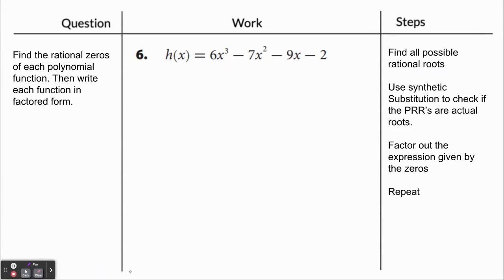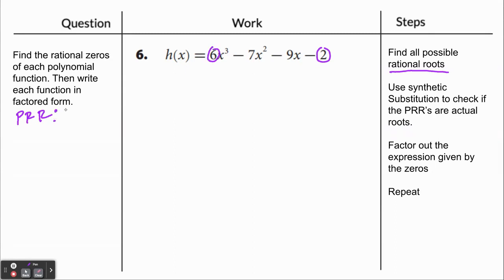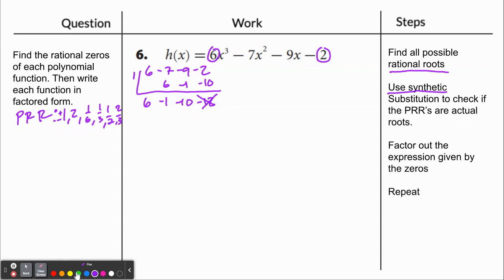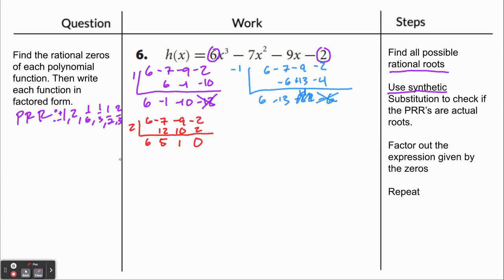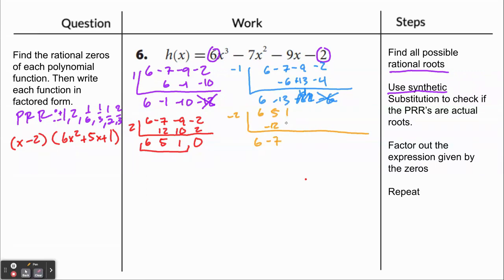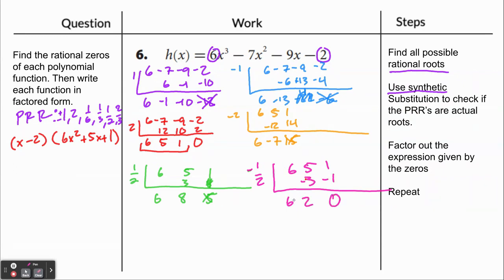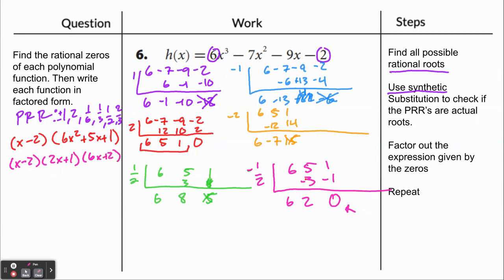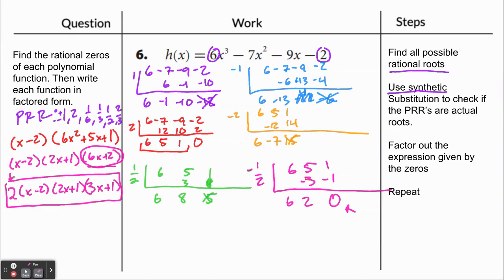Alg 2 HW 7.1 Q6